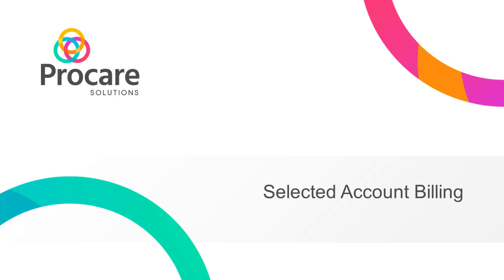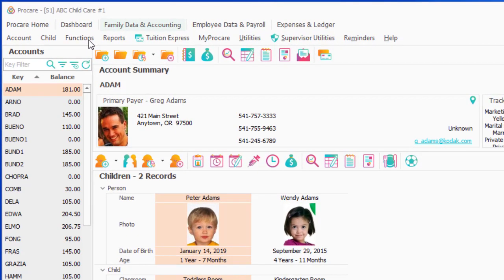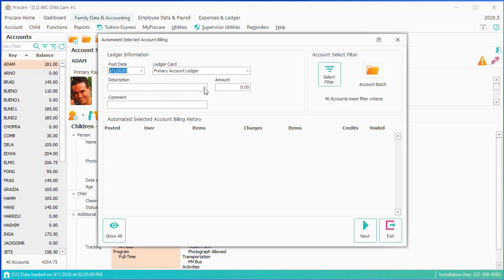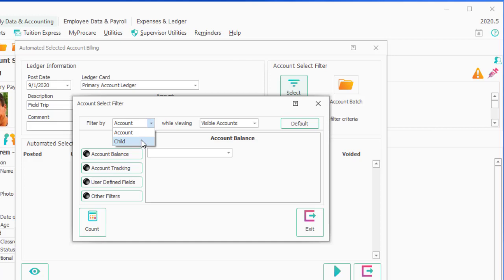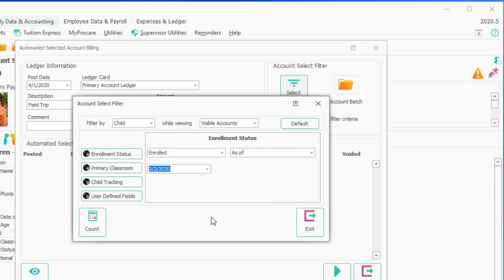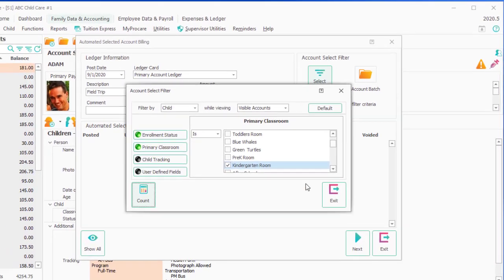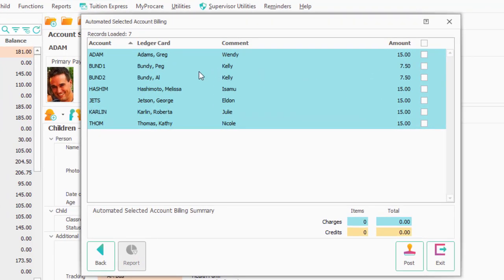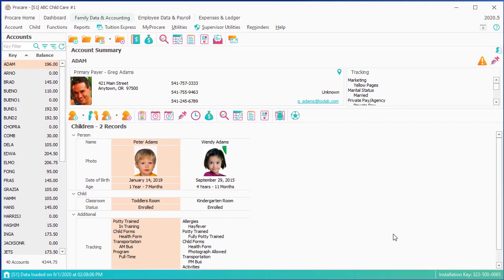Procare Desktop Selected account billing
How to use the Selected Account billing function.